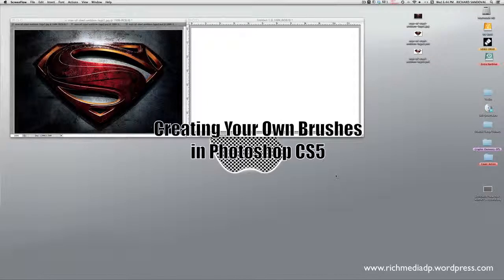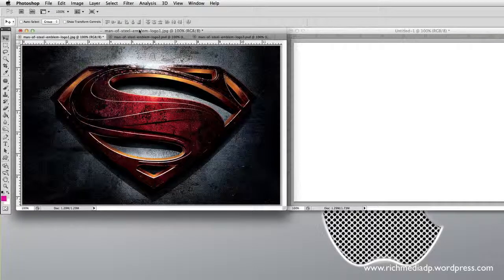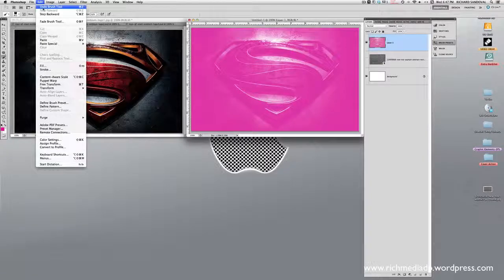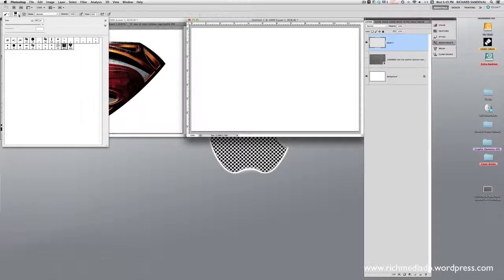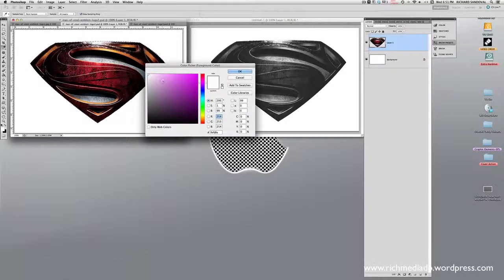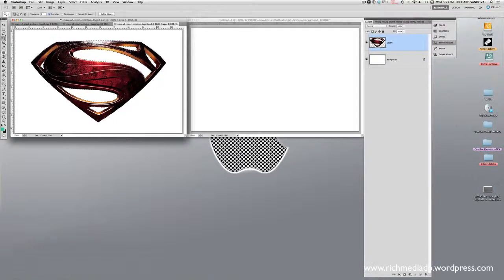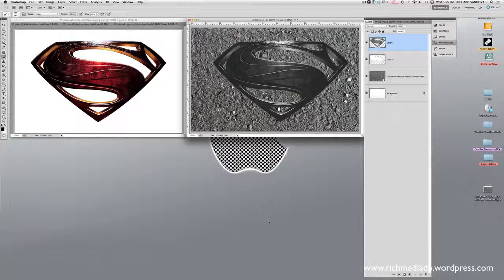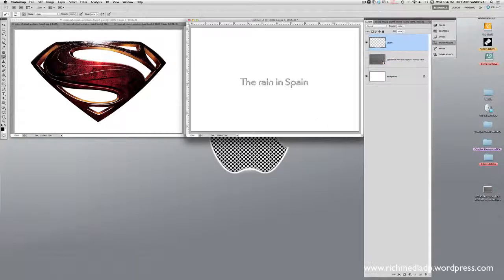How to Create Your Own Brushes in Photoshop CS5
A step by step tutorial with instructions on how to create your own brushes.